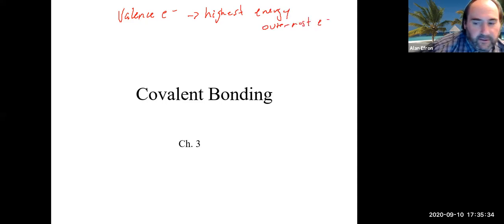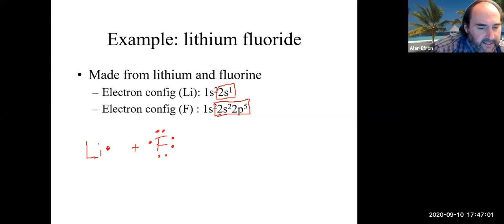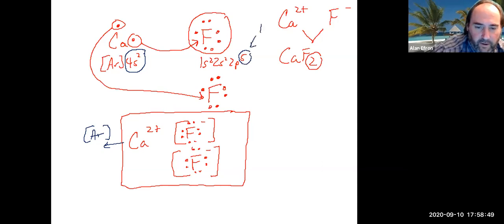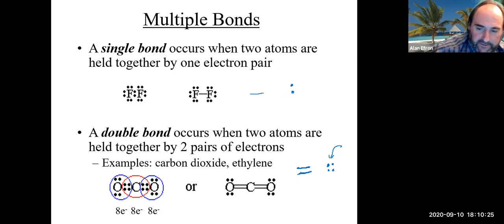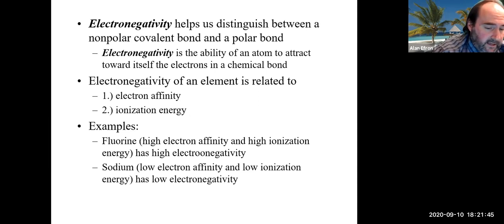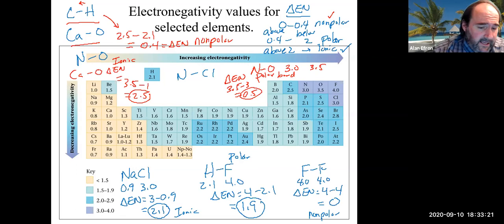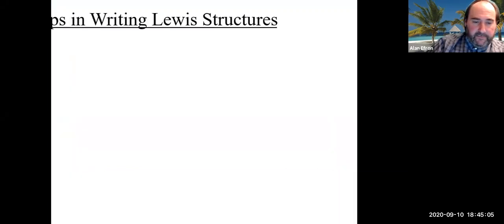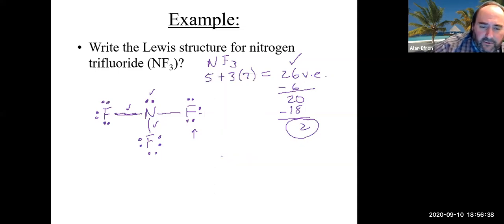Chem 200A Lecture 9/10/20 (Ch 3)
We lectured on Ch 3 (Chemical bonding, ionic bonding, covalent bonding, Lewis structures)